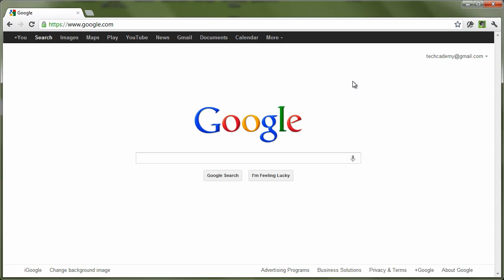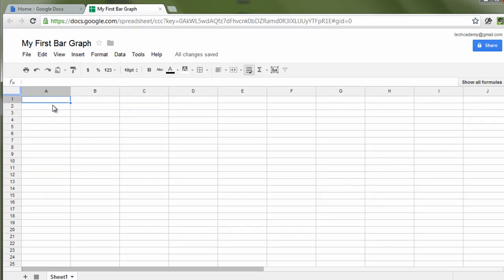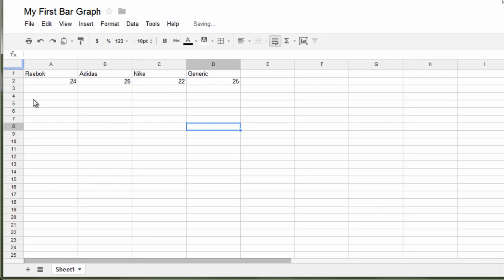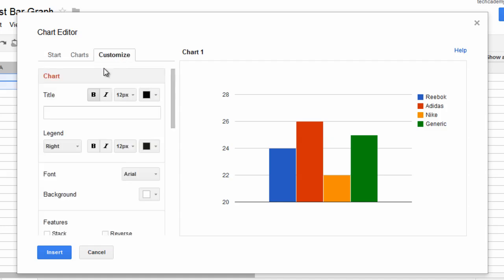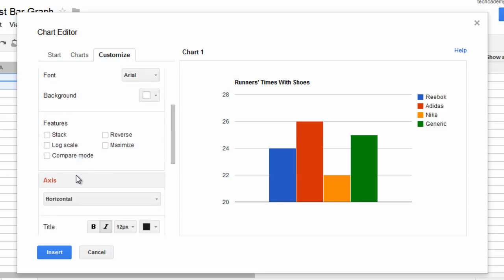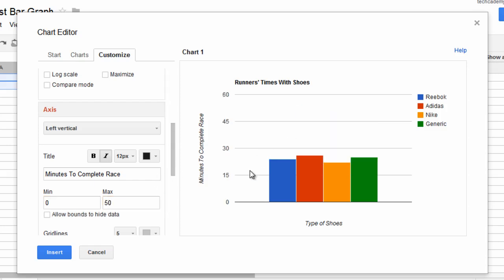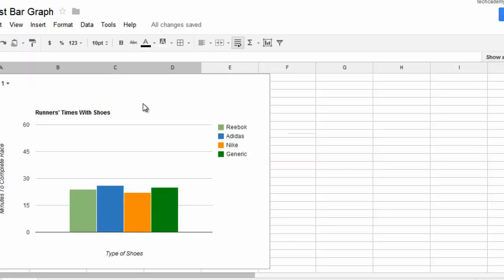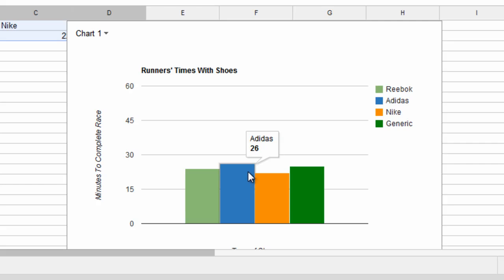How to Create a Bar Graph in Google Docs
Today we create a bar graph in Google Docs.